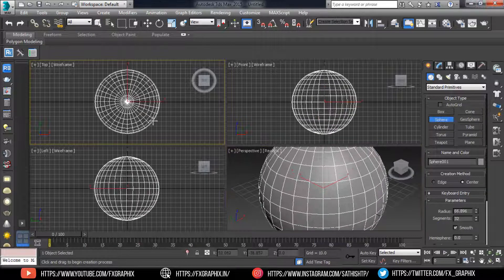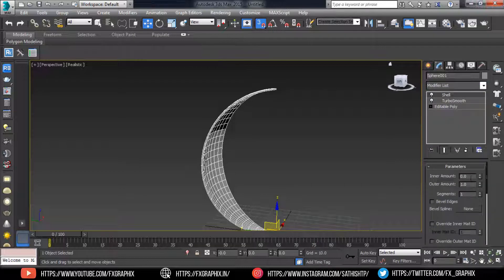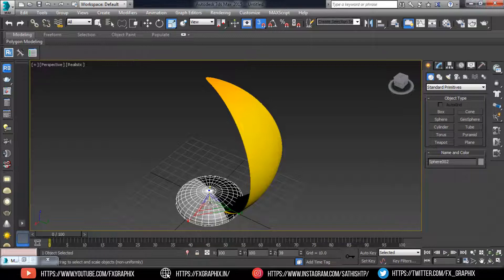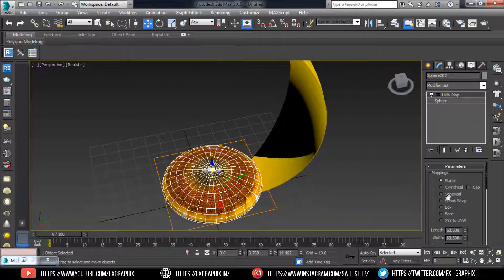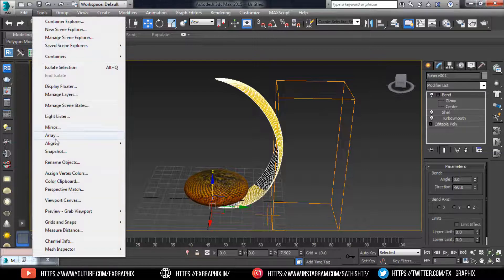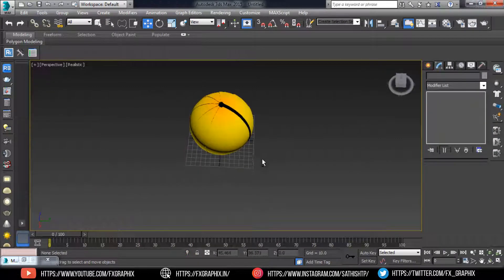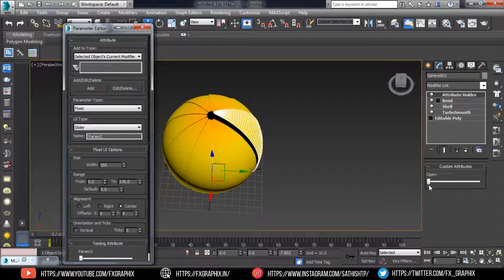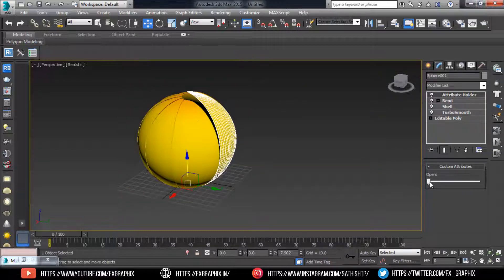Tutorial l Rigging Flower and Animation with Attribute Holder in 3Ds Max l for Beginners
Here I'm going to show Rigging Flower and Animation with Attribute Holder in 3Ds Max l for Beginners.